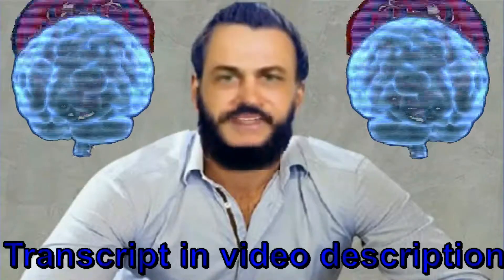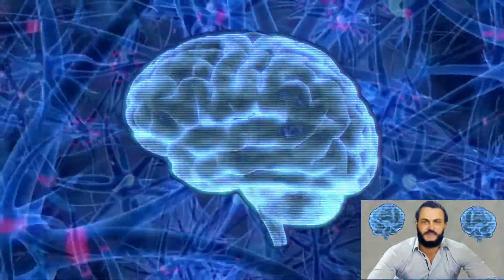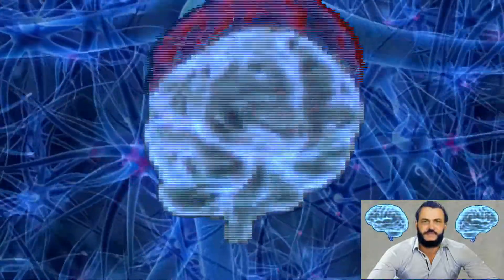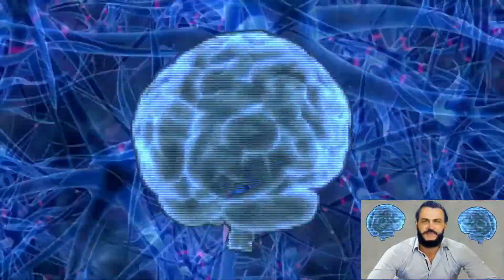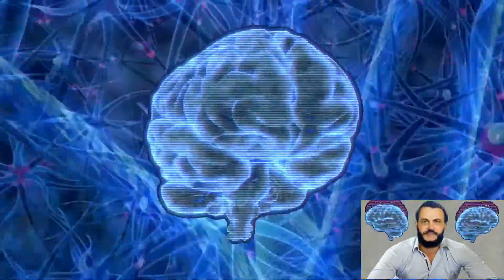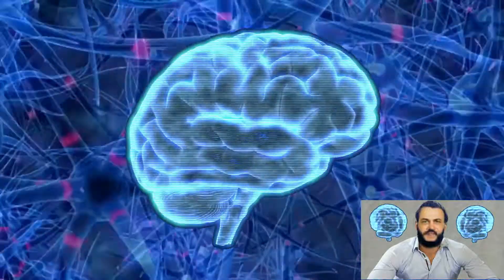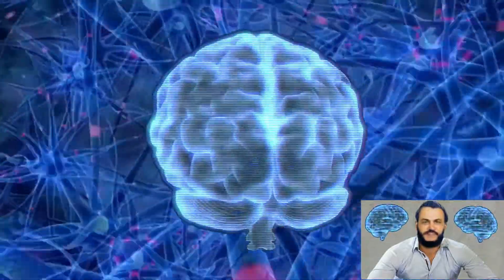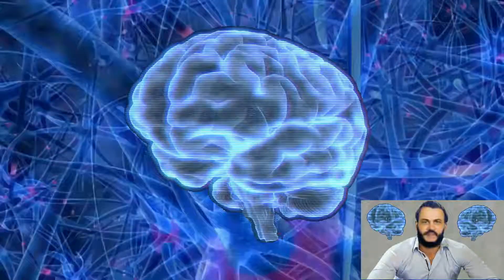SUPER BRAIN POWER - Episode 2 - Law of the Subconscious Mind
Before we can access the power of our subconscious mind and manifest the outcome we desire, we have to understand how our mind works. Your mind has two sides, the conscious or rational level, and the subconscious or irrational level. You think and reason with your conscious mind, and your subconscious mind is the seat of your emotions, and is the creative mind. What you habitually think, sinks down into your subconscious mind. If you have positive thoughts, good things will follow; if you have negative thoughts, bad things will follow. This is the way your mind works.

A very important point to remember, is once your subconscious mind accepts an idea, it begins to execute it. The subconscious mind works for good, and bad ideas alike. Negative thinking will lead to failure, frustration, and unhappiness, but when your habitual thinking is
positive, you’ll experience perfect health, peace, joy and abundance.

It is imperative, for your subconscious mind to accept whatever you desire, as true, and the law of your own subconscious mind, will manifest your desire. Whatever command you give your subconscious mind, it will reproduce the command impressed upon it. Your subconscious mind reacts, or responds to the nature of the image, or idea you hold in your conscious mind.

Scientific studies performed by psychologists and psychiatrists, confirmed that when thoughts or images are conveyed to your subconscious mind, it made impressions on your brain cells. At the point when your subconscious mind accepts any image or thought, it proceeds to put it into effect immediately. It uses the knowledge and experiences that you have gathered in your lifetime, to bring about its purpose. Your subconscious mind will release the infinite power and wisdom within you.

Your subconscious mind accepts whatever thoughts are impressed upon. It cannot reason things out like your conscious mind, it does not know the difference between good or bad thoughts. You can think of your thoughts as seeds, and your subconscious mind as the soil. Like soil, your subconscious mind will accept seeds of any kind, good or bad. Remember, your subconscious mind does not know what is true or false, it only responds according to your habitually thinking.
If you consciously assume something as true, even though it may be false, your subconscious mind will accept it as true, and manifest what you consciously assumed to be true.

John Kehoe said:
“Train your conscious mind to think thoughts of success, happiness, health, prosperity, and to weed out fear and worry. Keep your conscious mind busy with the expectation of the best, and make sure
the thoughts you habitually think, are based upon what you want to see happen in your life.”

A good example to get a better understanding of this concept, is to look at persons in a hypnotic state. Whatever a hypnotist suggests to one of his students in the hypnotic state, the subject will believe himself to be, whatever the hypnotist tells him he is. If a hypnotist tells a subject that he is a stone statue, to another that he is a chicken, to another that his left foot is paining, and to another, that it is freezing cold. Each individual subject will respond to his particular suggestion, totally oblivious to all his surroundings.

This example illustrates clearly the difference, between your conscious reasoning mind, and your subconscious mind, which accepts as true, whatever your conscious mind believes to be true. That’s why it is imperative, if you desire to fulfil your dreams, to fill your subconscious mind with images of your desired outcome.

Your conscious mind is your objective mind. It uses your five senses to guide and direct you.  Your conscious mind learns through observation, experience and education. Your subconscious mind is your subjective mind. Your subconscious mind functions at its highest level, when your five senses are in state of dormancy. Your subconscious mind is an intelligence, which makes itself manifest when your conscious mind is in a sleepy or drowsy state.

Your subconscious mind recognizes your intuition, it sees, hears, smells, tastes and feels without the use of your five senses. That’s why you should always trust your feeling. How many times did you make decisions with your conscious mind, when the feeling you had, told you differently. How many times have you said to yourself: “Ï should have listened to my feeling”? Your subconscious mind can leave your body, and travel to whatever destination you desire. It has the ability to capture the thoughts of others without hearing even one word.

It is so important that you understand the interaction of your conscious and subconscious mind, to fully unleash the power within you.